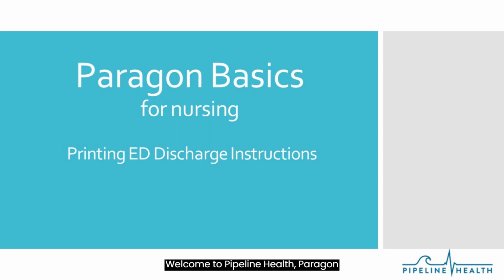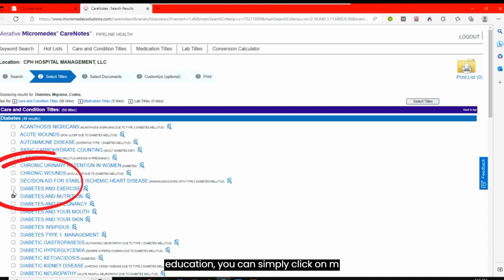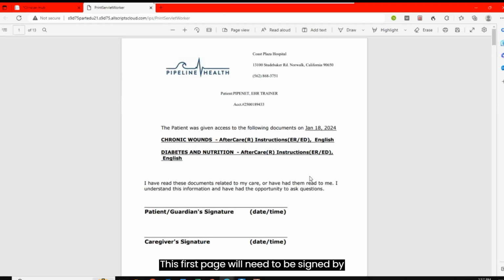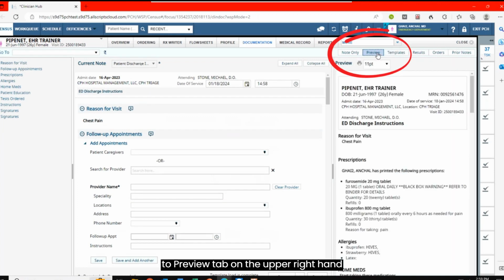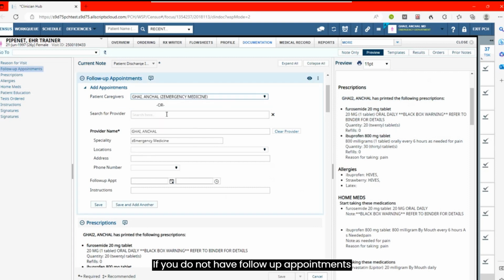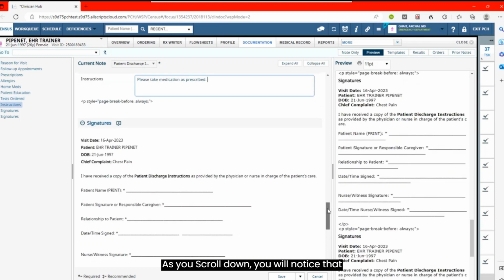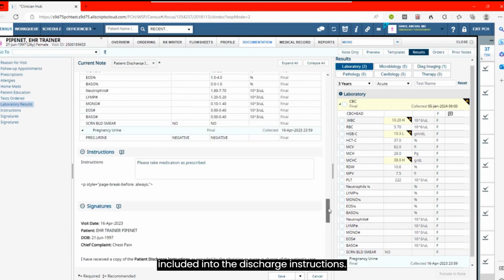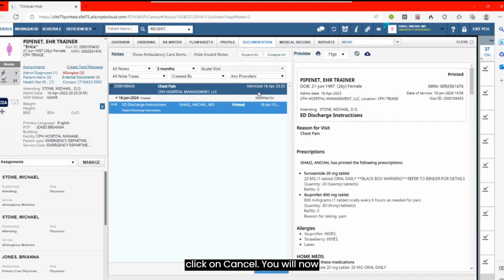Paragon Basics for Nursing - ED Discharge Instructions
A Brief Overview explaining how to complete the Patient ED Discharge Instructions
- How to print the patient education
- How to Complete the ED Discharge instruction template in ClinDoc